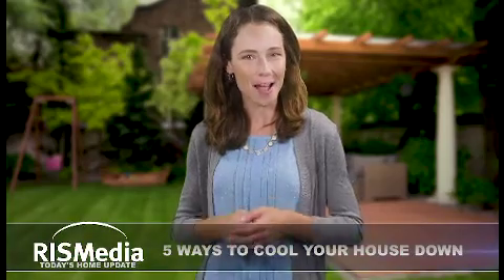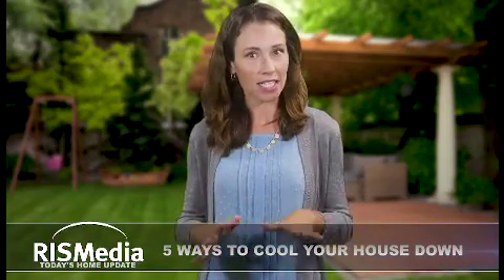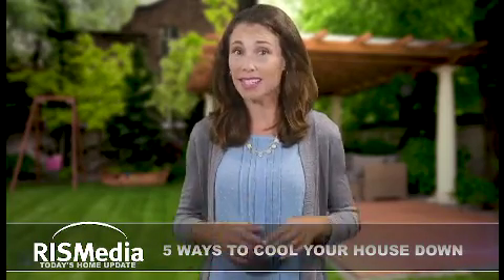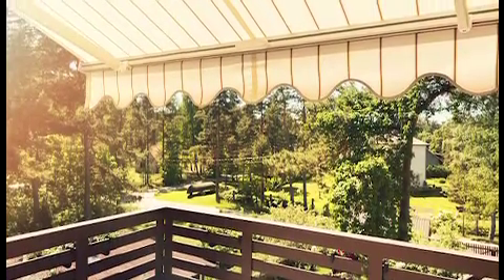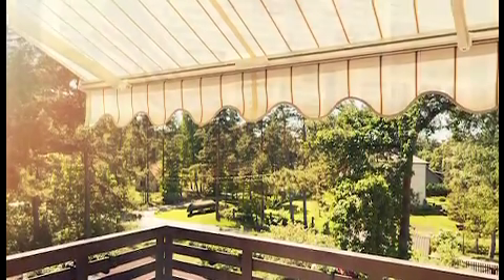Protect Your Home From Summer Sun | RISMedia's Home Update